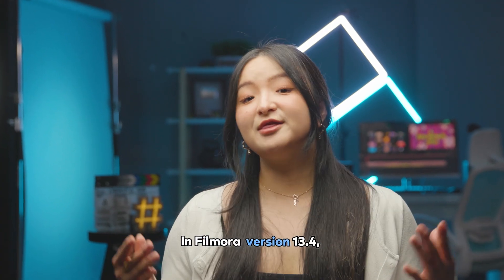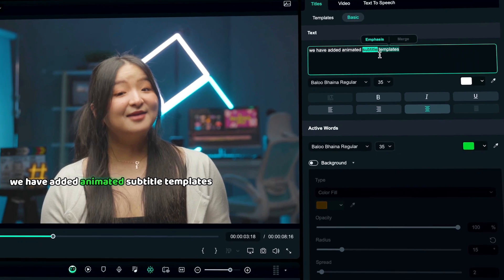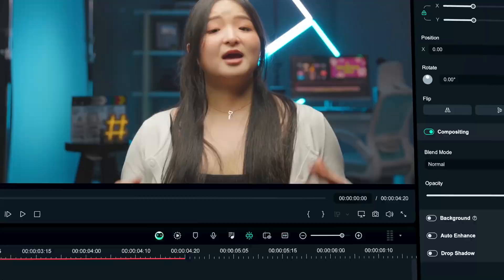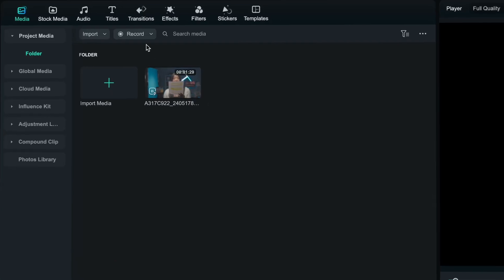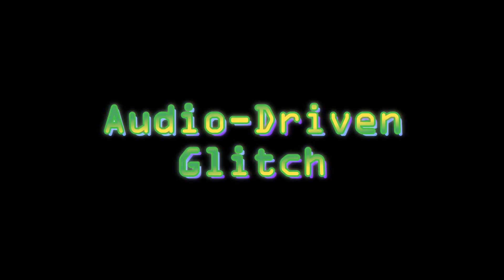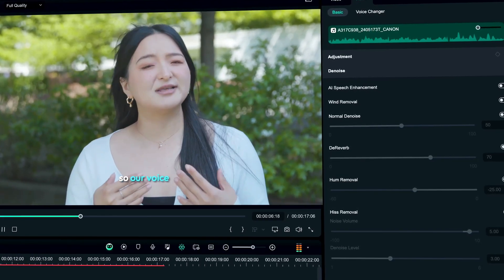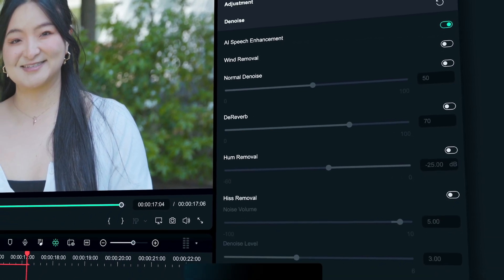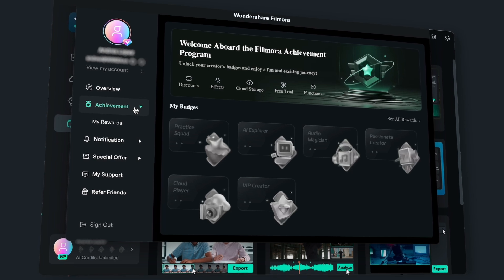What's New in Filmora 13.4: Improved Audio Tools and Subtitle Features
The Filmora 13.4 update brings users new tools for creativity.

Our Animated Subtitle integrates in our Speech-to-Text feature to add impressive animations to your voice overs or audio. Beyond that, 13.4 has more new and improved audio features than a recording studio. AI Voice Changer, Audio Driven Text, AI Speech Enhancement, and Audio Denoise all see new improvements and offer users unparalleled control over their video's sound. Don't believe us? Watch the video to find out!